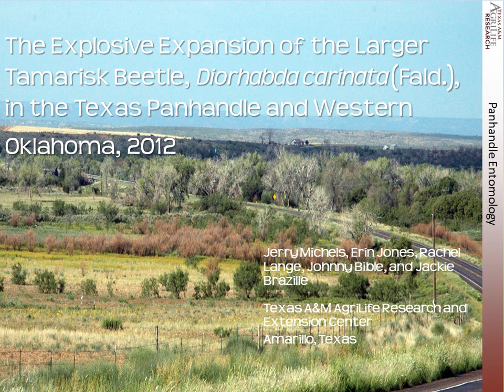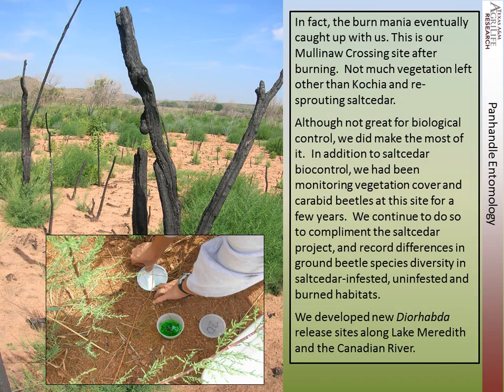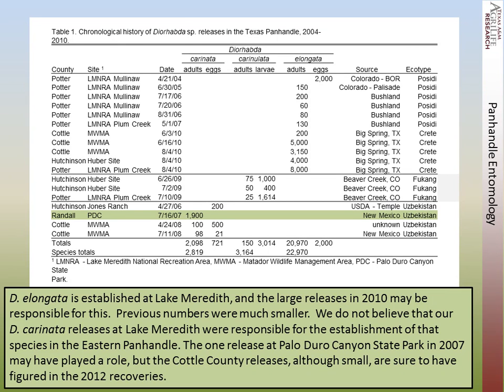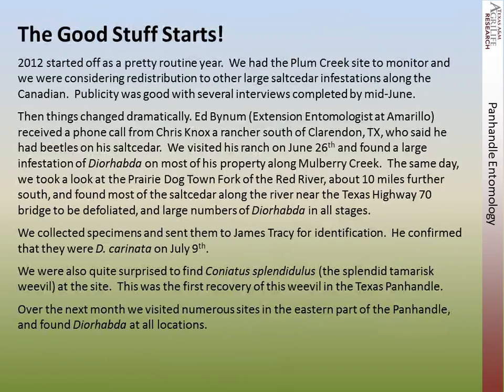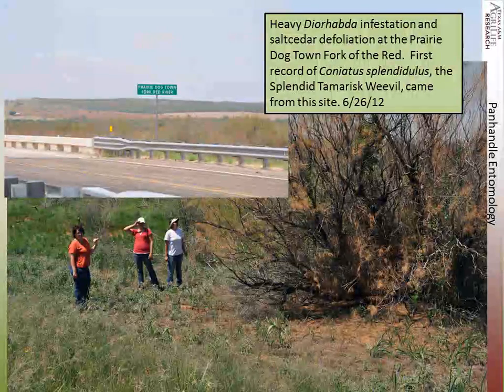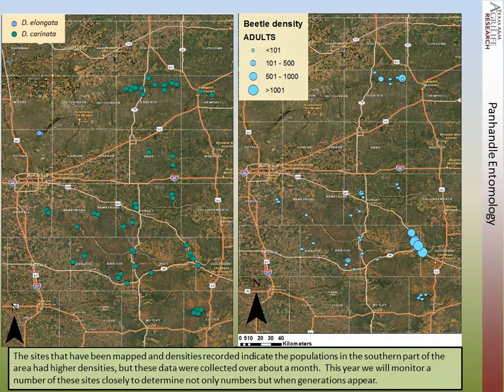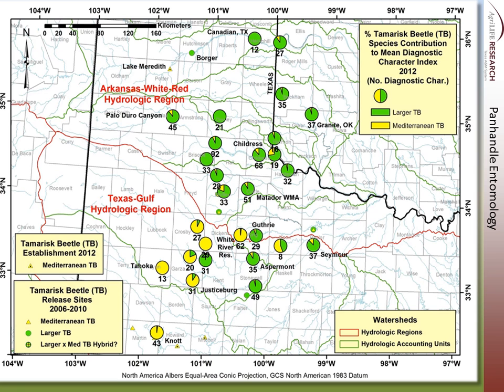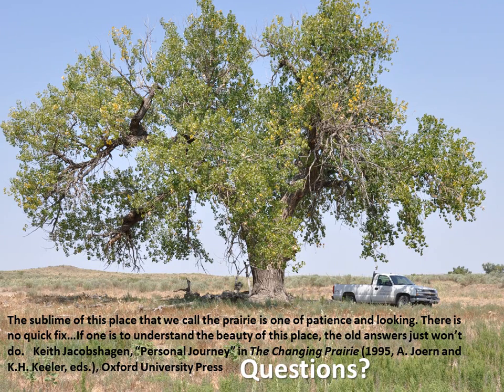Jerry Michels- The Explosive Expansion of Diorhabda carinata(Fald.), in the Texas Panhandle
After many attempts to establish Diorhabda sp. for biological control of saltcedar in the Texas Panhandle from 2004 to 2010, there was an extraordinary expansion of Diorhabda carinata in 2012.  At the end of the 2012 season, extensive infestations were recorded along streams, lakes, and other riparian areas in 22 counties in the eastern Panhandle.  In addition, the beetles were found to have spread on their own into four western Oklahoma counties. It was thought that D. carinulata had not established in Texas due to climatic or other factors, although this ran contrary to predictive models .

Diorhabda carinata, was released in the Lake Meredith area (northeast of Amarillo, TX) in 2006, and in Palo Duro Canyon State Park (southeast of Amarillo, TX) in 2007 but these releases did not result in an establishment.  Releases of this species in 2008 and 2009 in Borden, Motley and Swisher County and at Lake Kemp also failed to establish.  Thus, it was exciting when an alert rancher reported finding beetles on his ranch near Clarendon, TX, in early July of 2012.  These beetles proved to be D. carinata and subsequent surveys found this species defoliating large areas of saltcedar along miles of the Prairie Dog Town Fork of the Red River, the Salt Fork of the Red River, and the Red River itself.

Apparently, beetles from the initial releases dispersed from the release sites and populations persisted at undetectable numbers for several years until the recent mild winter, lack of late-season freezes, and hot summer temperatures allowed their numbers to increase sufficiently to defoliate trees and attract notice.

Future plans include intensive monitoring of sentinel sites in the Texas panhandle, recording overwintering emergence, generations per year, and climatic factors.